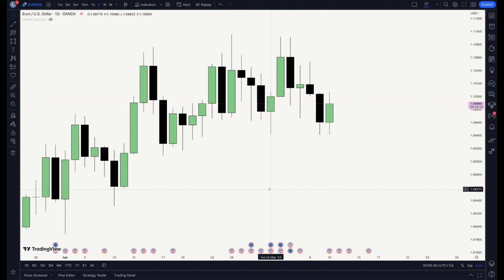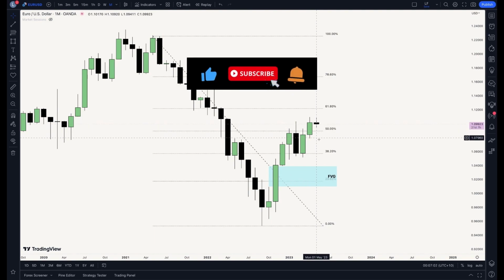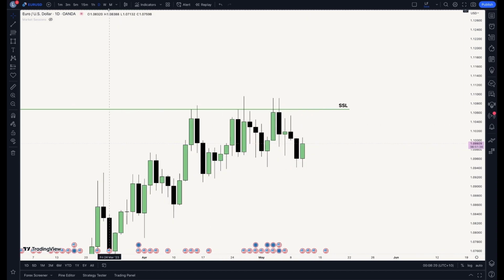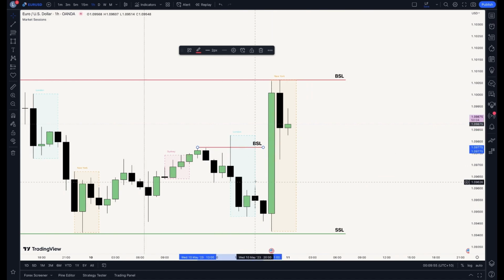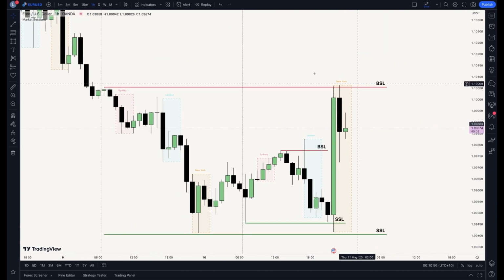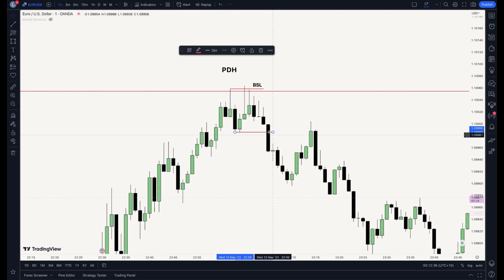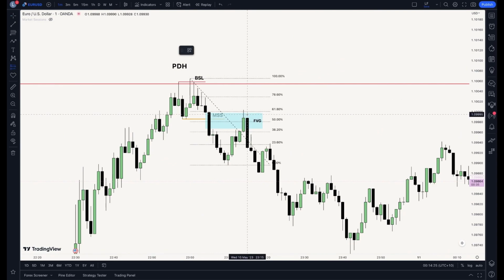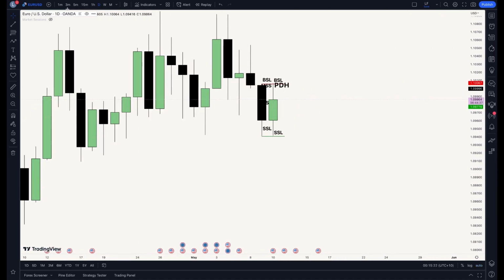How To Trade Post News Event Using ICT Concepts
10th May 2023 - EURUSD Livve Trade Breakdown - New York Killzone

My full EURUSD trade breakdown post-news event using pure ICT Concepts.